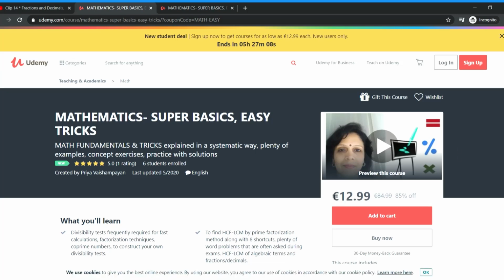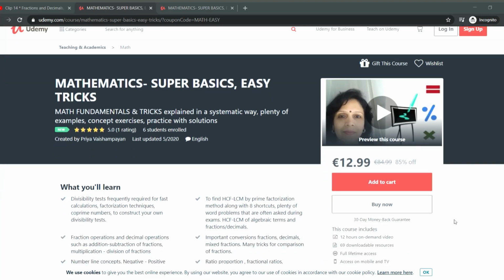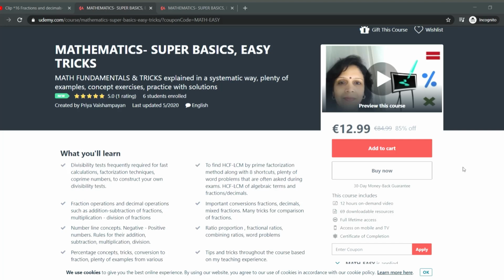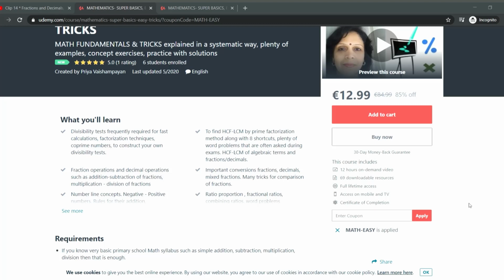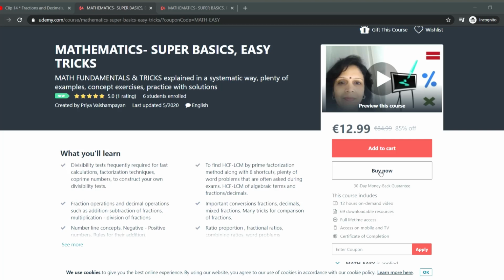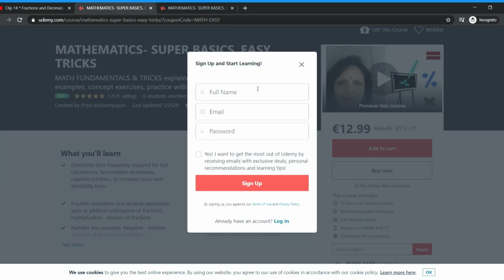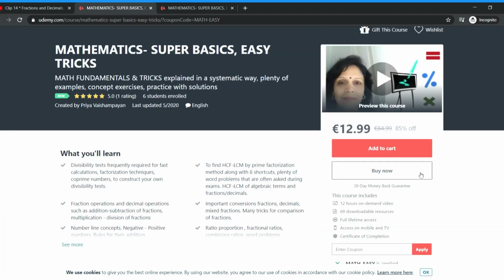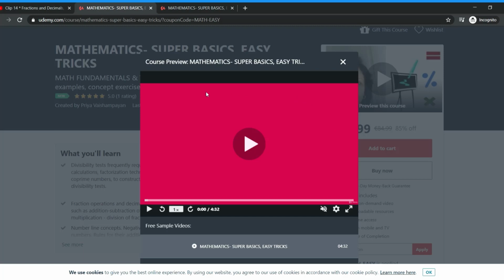My Udemy course about Mathematics . Are you new to Udemy? Learn how to buy a course.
Please visit the following link for my Udemy course "MATHEMATICS - SUPER BASICS, EASY TRICKS". The course consists 53 video lectures, pdf notes , plenty of exercises with detailed solutions. The link below will give you lowest price till July 5, 2021

There is one course for Geometry and Mensuration with 61 video lessons, notes, practice exercises. Link is given below. This link will give you lowest price till July 5, 2021.